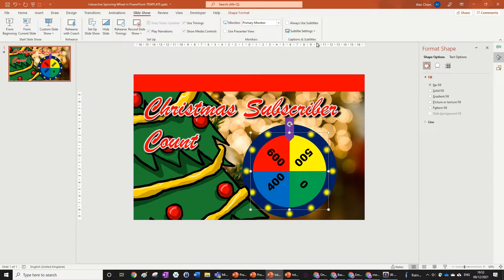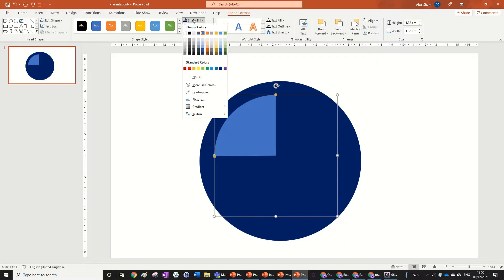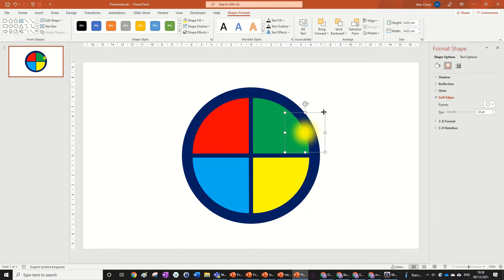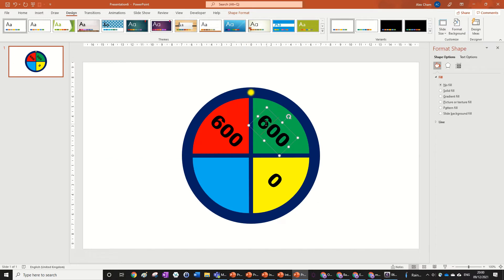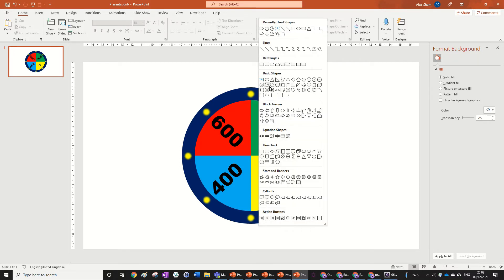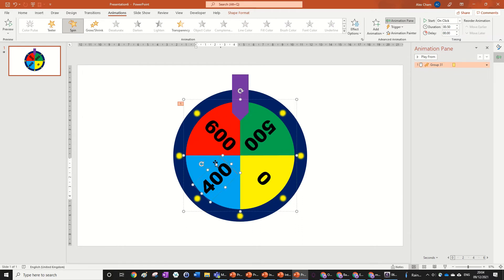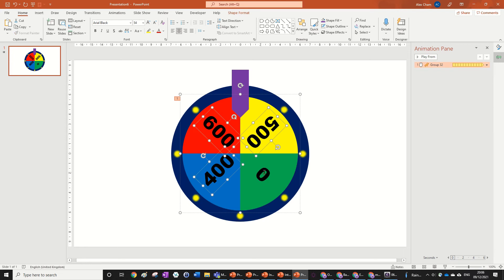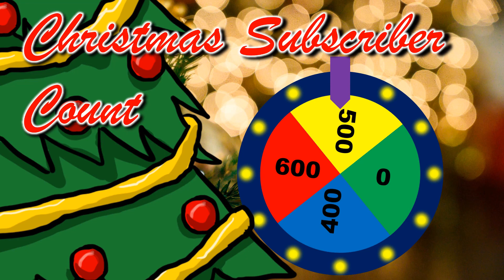ANIMATED Wheel of Fortune in PowerPoint | Tutorial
This easy animation in PowerPoint is an interactive spinner for picking names, numbers or really anything.

🔸 PowerPoint Tutorials
🔹 PowerPoint Animation